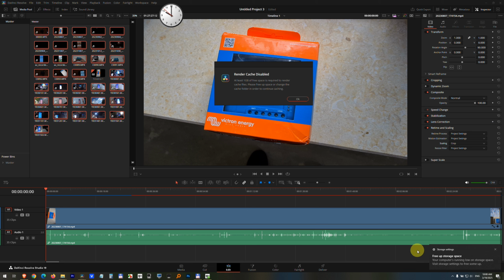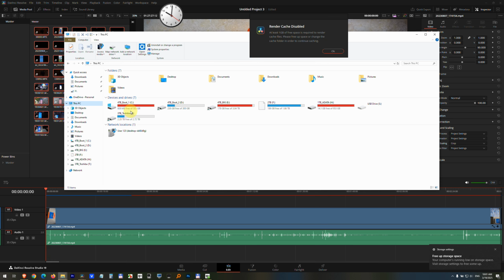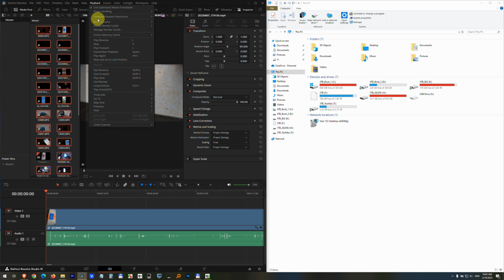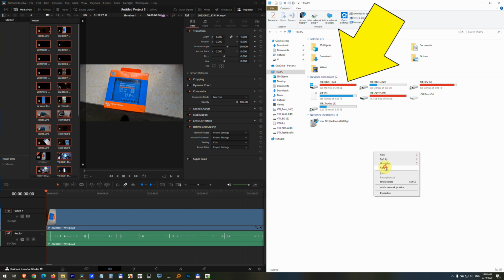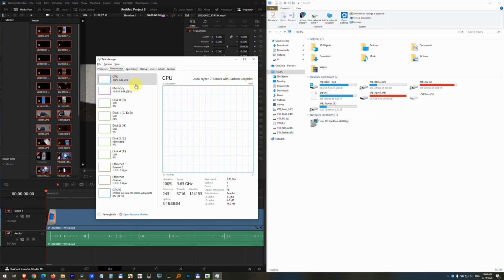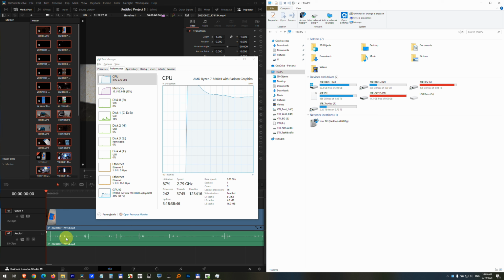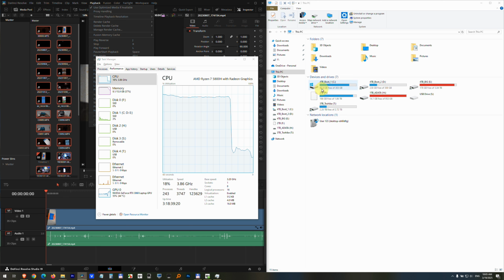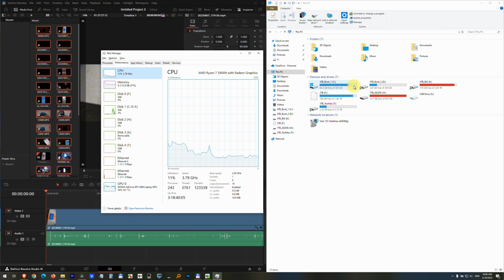How to Free up storage space? Render cache disabled (Davinci Resolve)